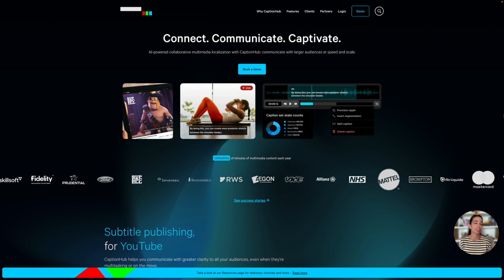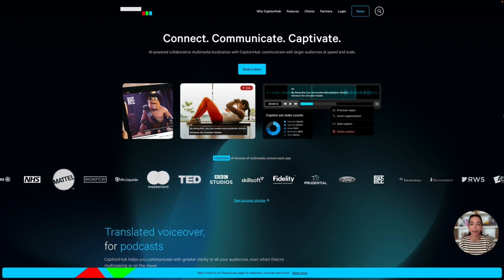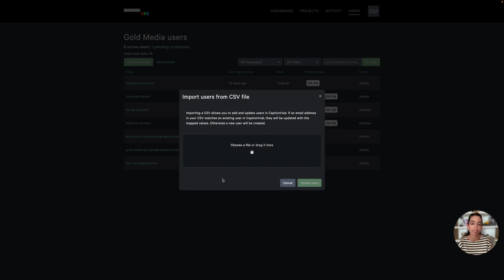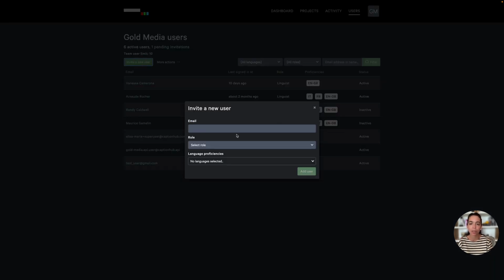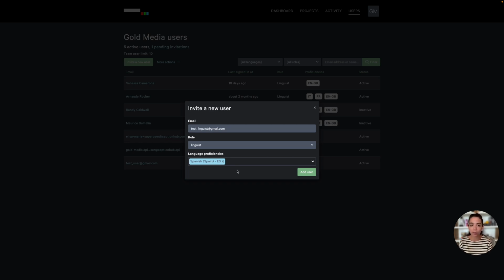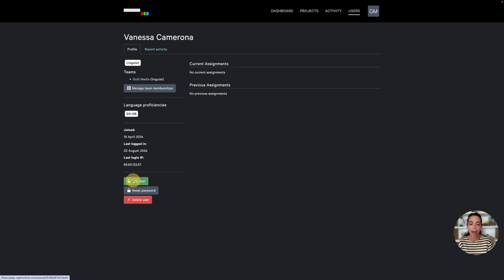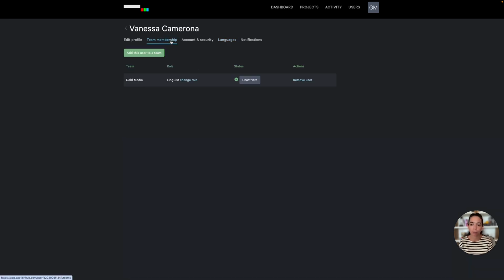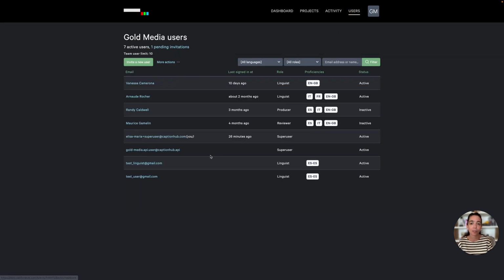Tutorial: Managing users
Learn how to create, manage and edit user roles - all within CaptionHub.

00:06 Introduction
00:15 Using SSO
00:35 Add a user via the UI
03:19 Editing users